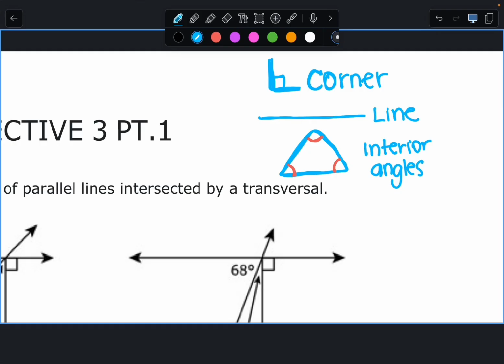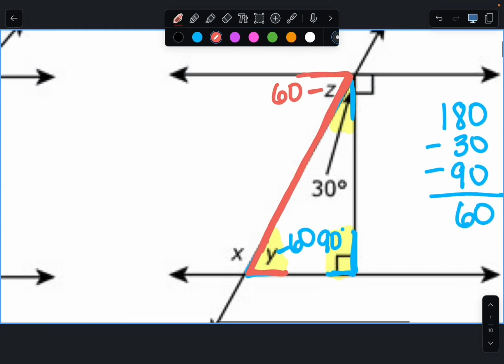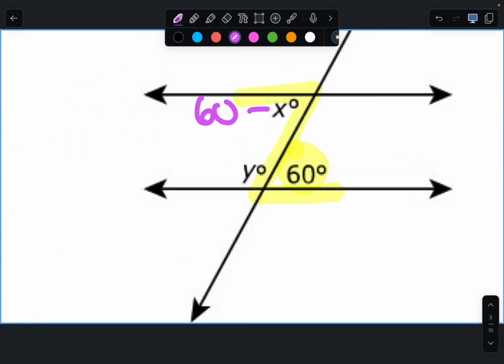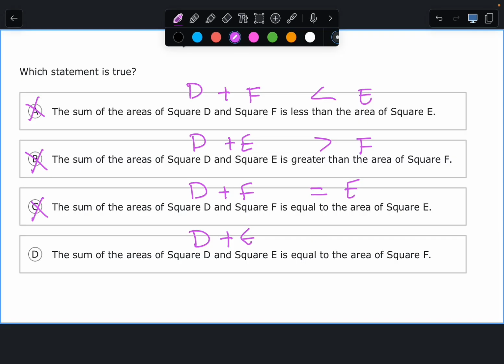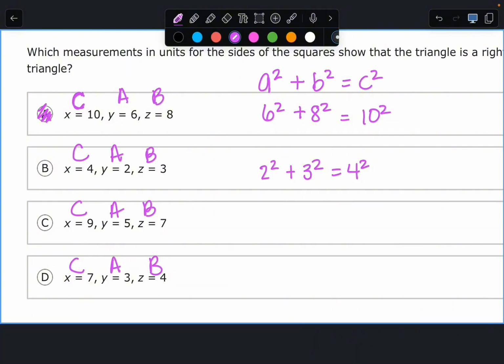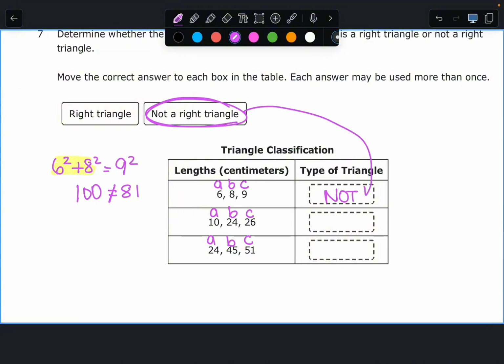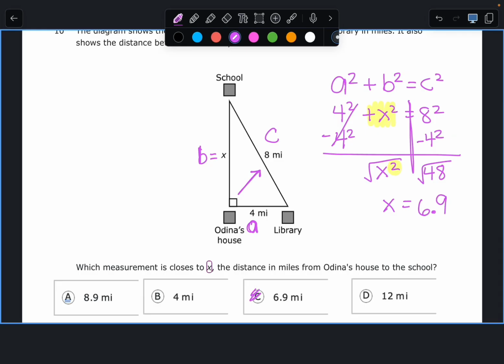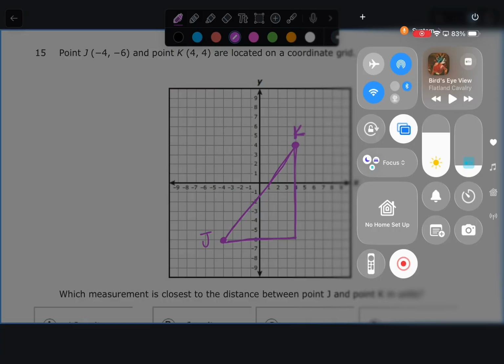Objective 3 Pt. 1